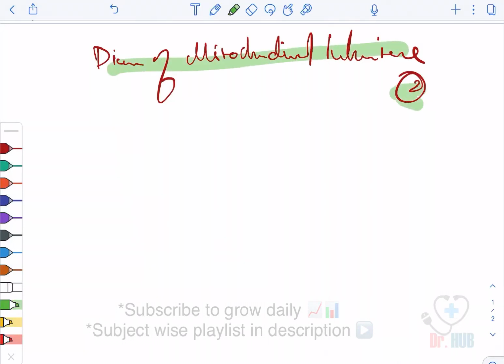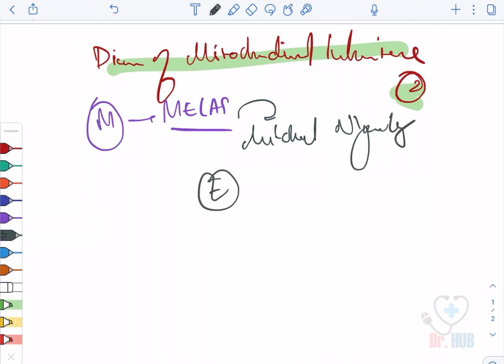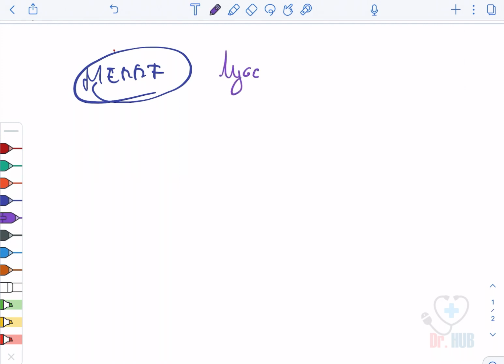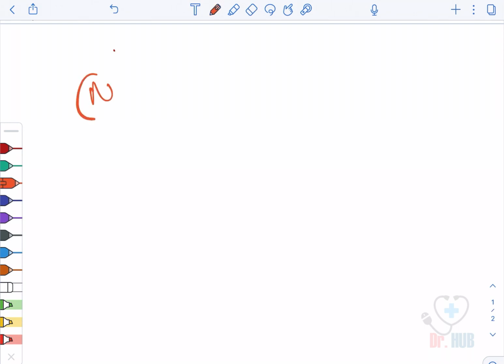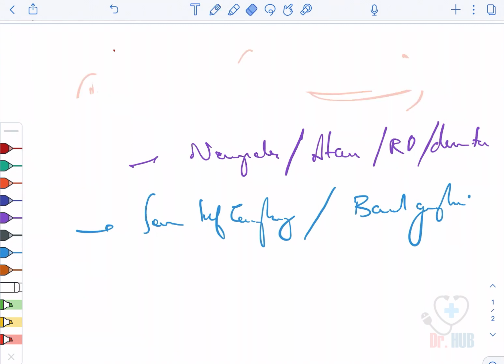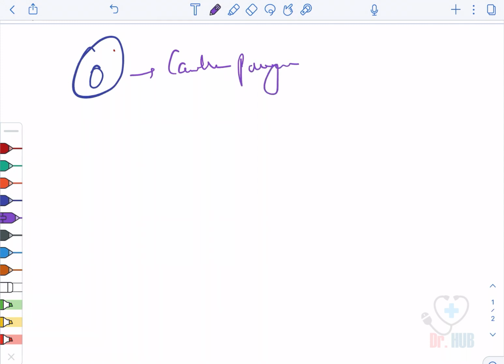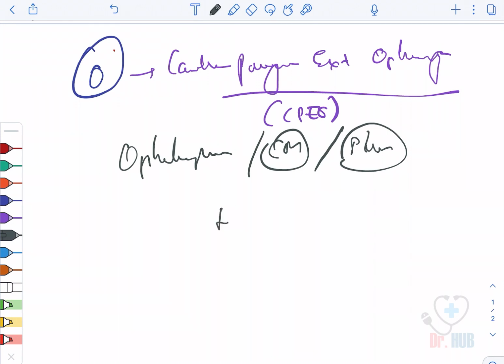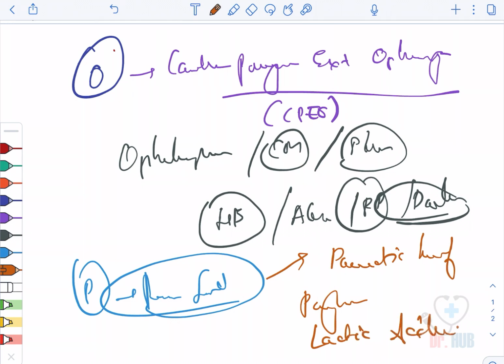Disease of mitochondrial inheritance part 2